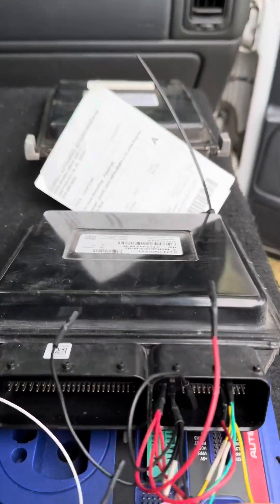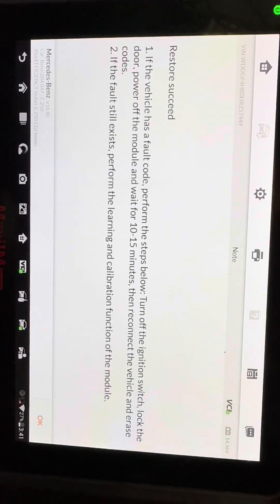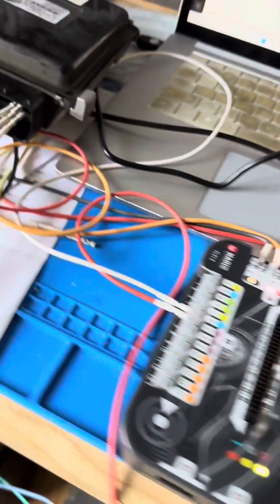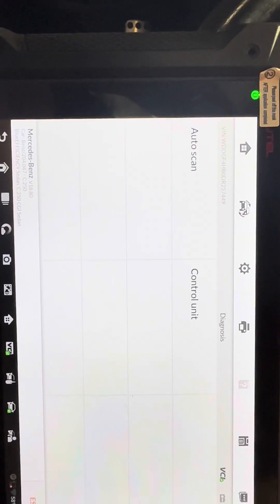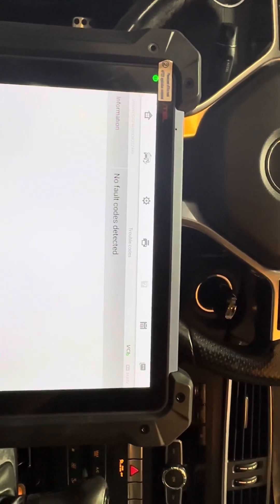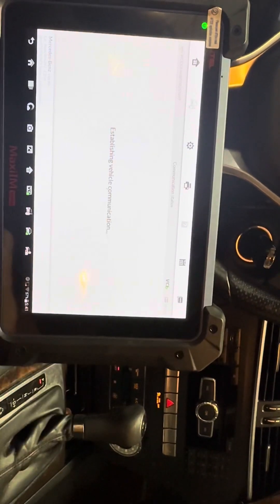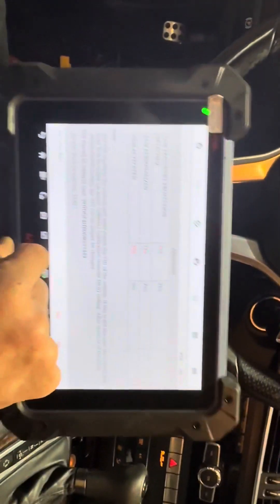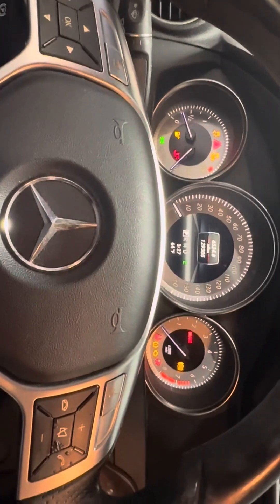ECU cloning Mercedes ECU SIM271DE2.0 Flex Magic Motorsport Required Autel No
This is the complete process to clone the ECU activate and perform initialization’s. The Autel and the flex to was required to complete the process.